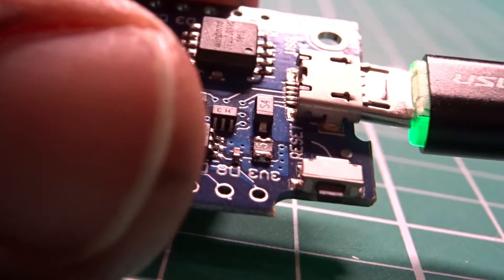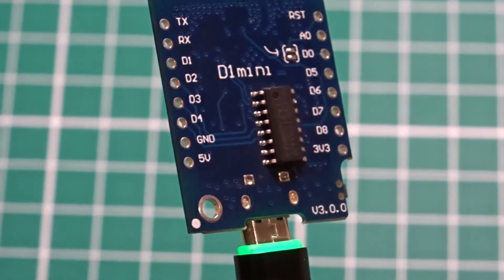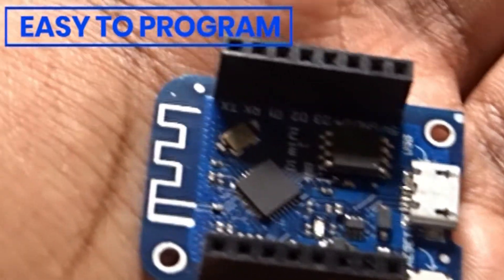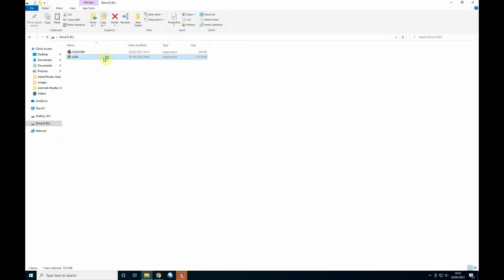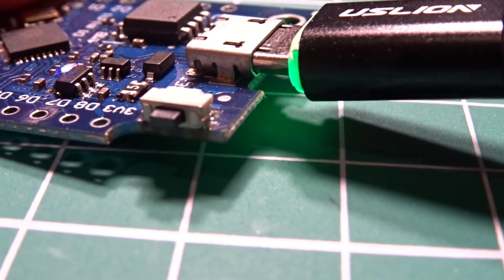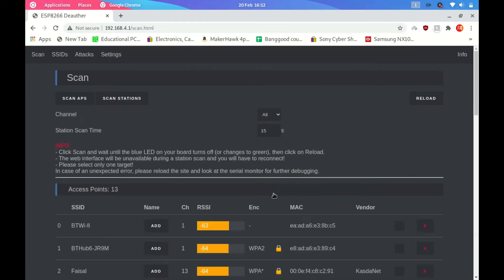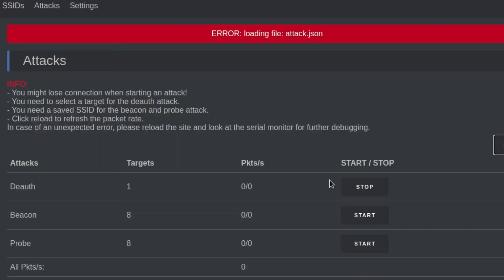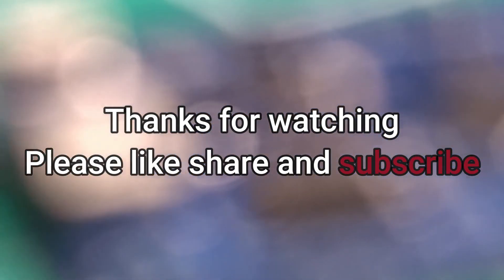Kick anyone out of their own WiFi without their password - ESP8266 deauther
This tiny device allows you to kick anyone out of their own WiFi without knowing their password. It works by exploiting a vulnerability in the WPA-2 PSK system, where an unauthorised user can kick an authorised user without first needing to authenticate with the password.